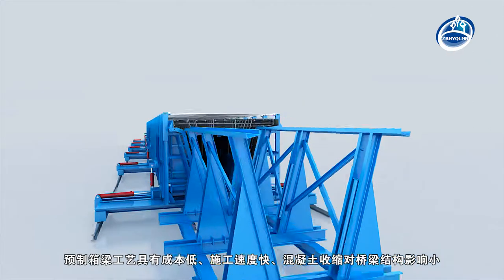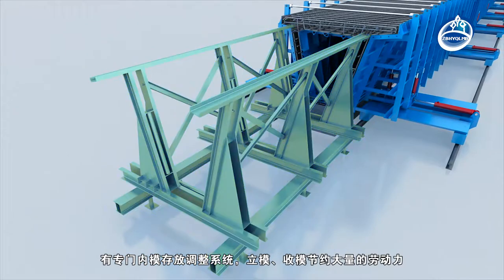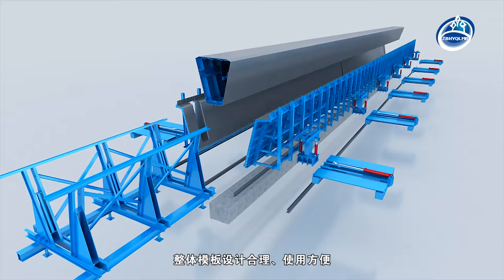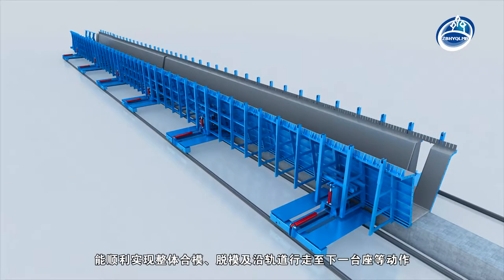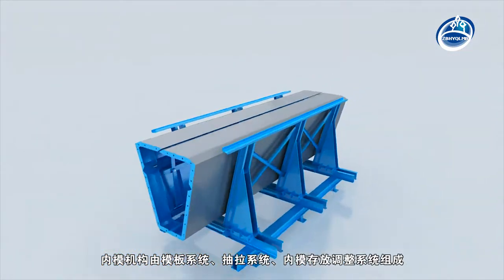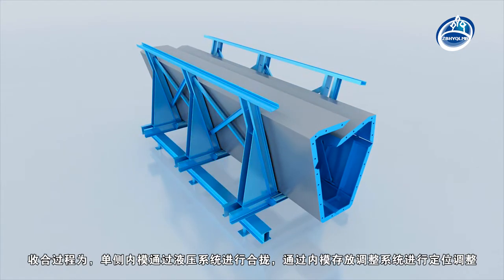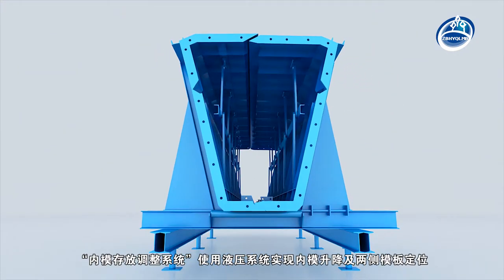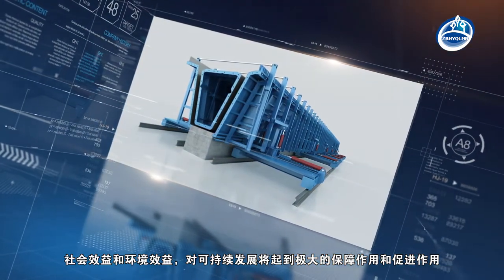Box Beam Formwork used for highway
The Hydraulic box girder formwork for highway R&D by SHANDONG ZIBO HUANYU BRIDGE FORMWORK CO.,LTD. adopts hydraulic control system, and has special internal mould storage and adjustment system. It saves a lot of labor by setting up and folding formwork, greatly improves construction efficiency and shortens construction period.